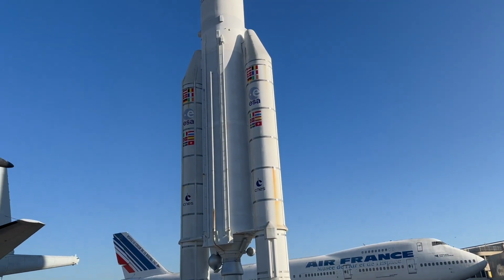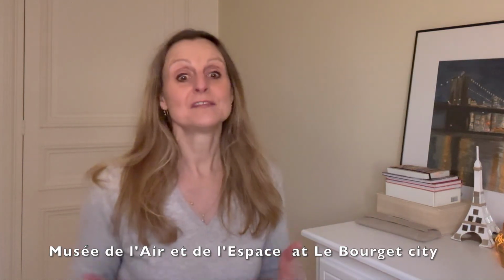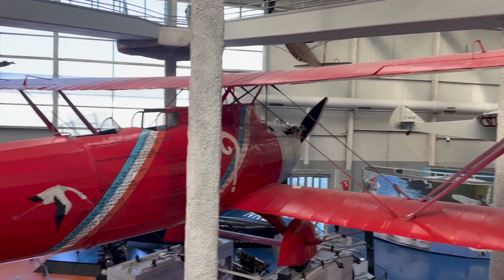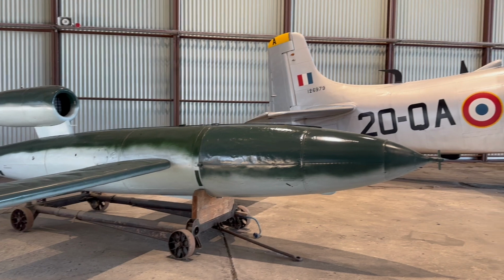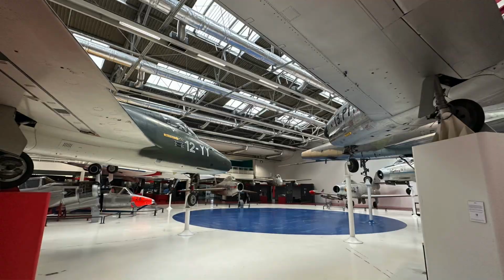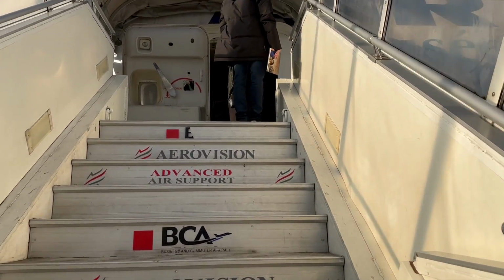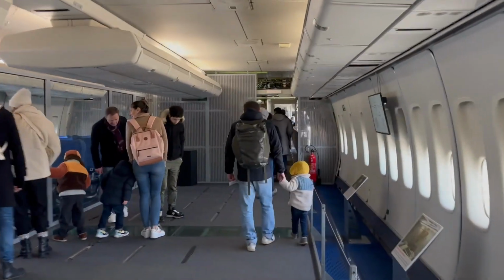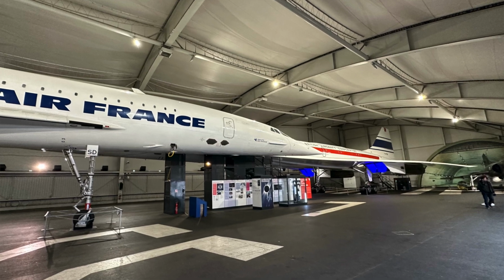Great Family visit around Paris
Let me present you the Musée de l'Air et de l'Espace, north of Paris, as it's a great Family visit !